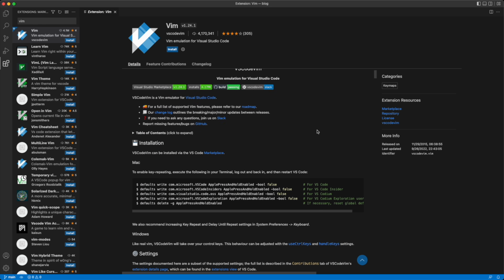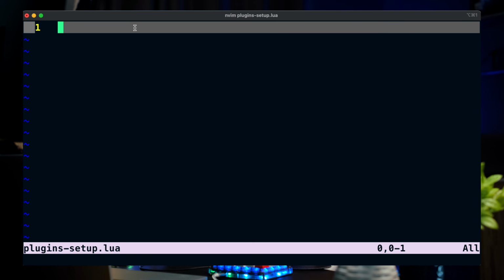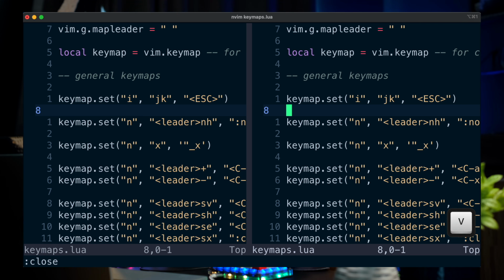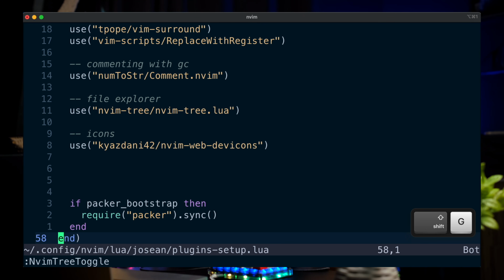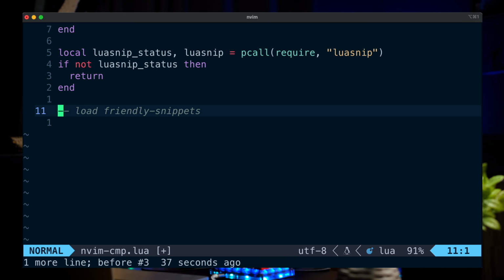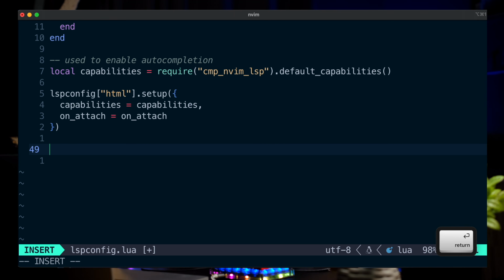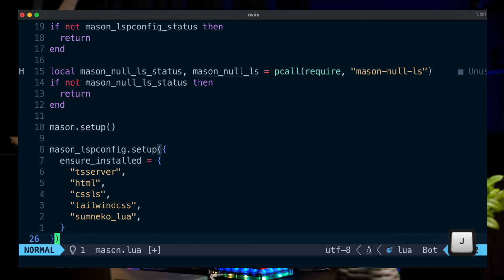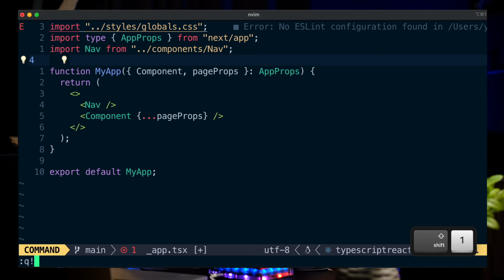How I Setup Neovim On My Mac To Make It Amazing - Complete Guide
Hey guys! In this video, I'm setting up Neovim from scratch to turn it into something pretty amazing. I'll be talking about pretty much everything including configuring basic options, installing my favorite plugins, setting up LSP, and a lot more! I hope this video serves as inspiration for your own setups and also as a detailed guide for all things Neovim. Hope you enjoy it!

Below is a link to a repository with my dev environment files. Everything you'll need will be in the ".config/nvim" directory!

The code above is no longer my most recent neovim setup. You can find my most recent setup with lazy.nvim instead of packer

⏰ Timestamps
00:00 - Introduction
01:27 - Installing Neovim
01:57 - Basic File Structure
05:40 - Basic Options & Settings
10:30 - Packer Plugin Manager
12:48 - Colorscheme Setup
15:32 - Custom Keymaps
19:28 - Window Related Plugins
21:51 - Essential Plugins
23:16 - Commenting Plugin
25:32 - Plenary Plugin
25:54 - Nvim-Tree File Explorer
31:03 - VS Code Like Icons
31:54 - Lualine Statusline
35:45 - Telescope Fuzzy Finder
40:24 - Basic Autocompletion
45:17 - Configuring LSP
56:27 - LSP In Action
1:00:49 - Formatting & Linting
1:07:32 - Treesitter Highlighting & Autoclosing
1:12:29 - Git Integration
1:14:12 - Conclusion

Corrections:
55:00 - This lspsaga configuration no longer works after an update to the package. Fixed in repo.
1:08:13 - There is something missing in the run function, it has been fixed in the repo
1:08:26 - Do this for autotags instead: "use({ "windwp/nvim-ts-autotag", after = "nvim-treesitter" }) "